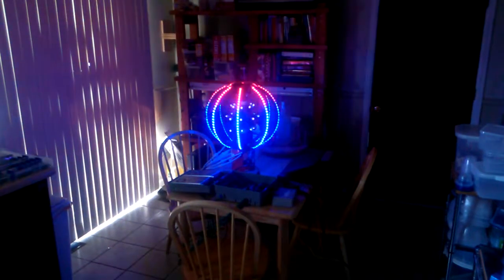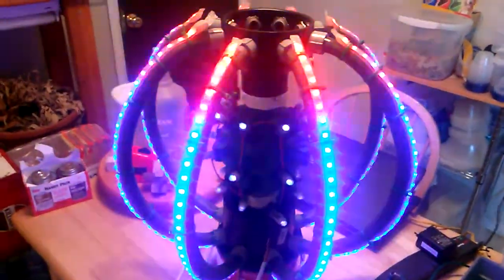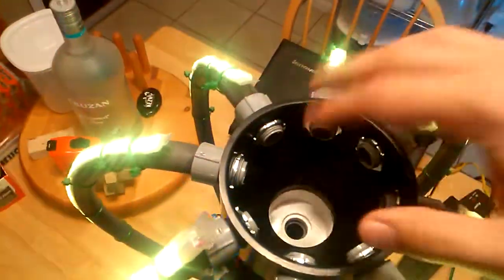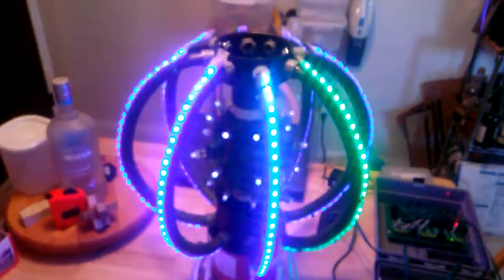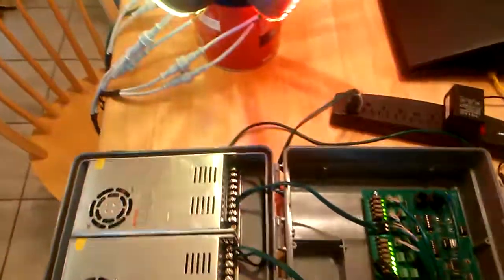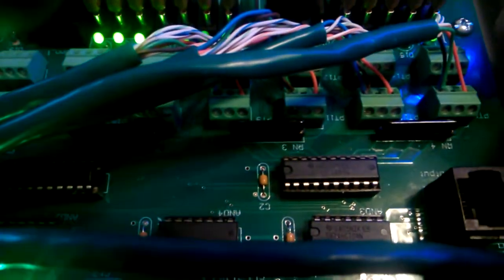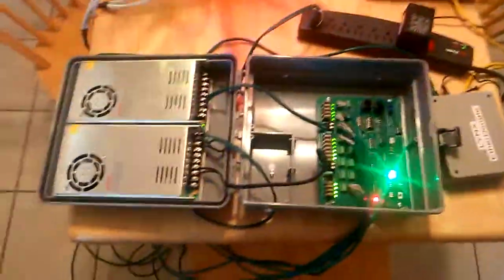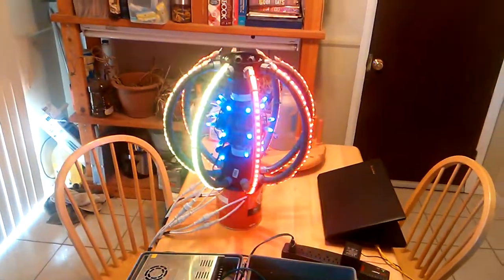Mega Tree Topper - Overview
Using common PVC fittings, a Porcupine sphere from Cabella's, and RGB strips and nodes, my dad and I constructed this very cool mega tree topper.  This video is a basic overview of its construction and how it works.